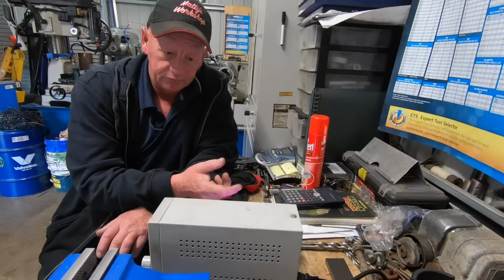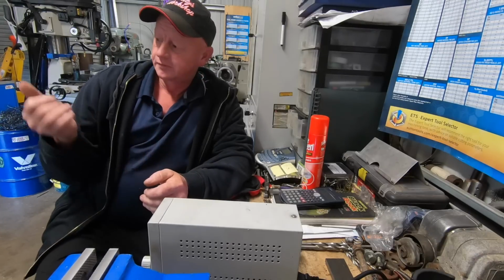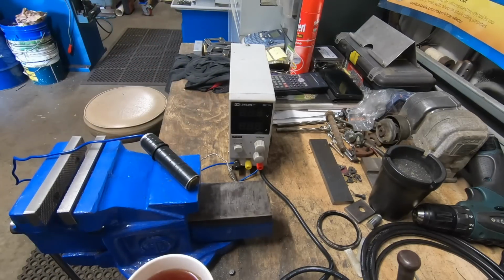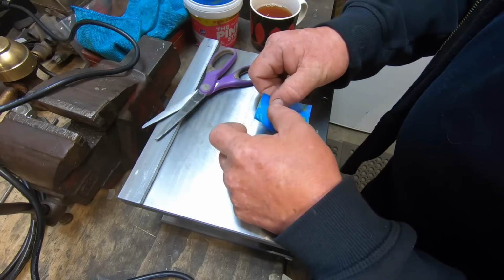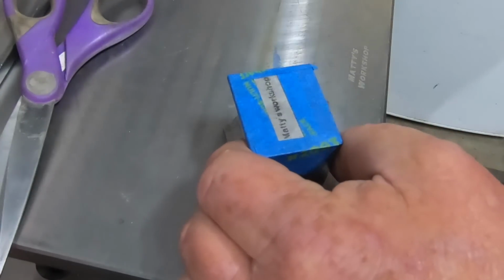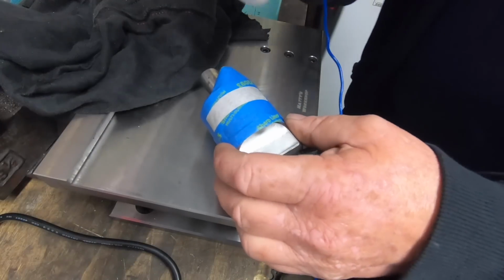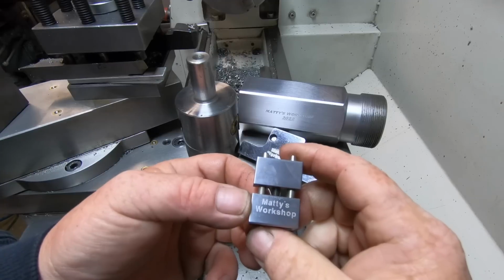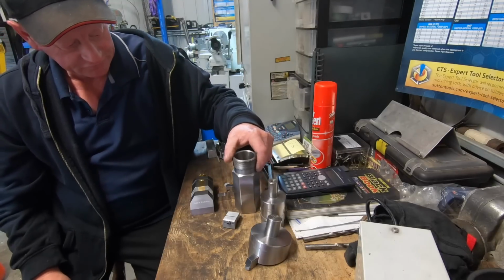Electro Etching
Gday, this is a video showing how I etch my name into metal at home in the workshop, very simply cheap setup that works great in my option, the label maker I use is a Brother P-Touch P700 with stencil tape which I brought through Amazon, simple but it works, Thanks for watching, Cheers

Here's a link for the stencil tape.

here's a link to the Brother P-Touch P700.